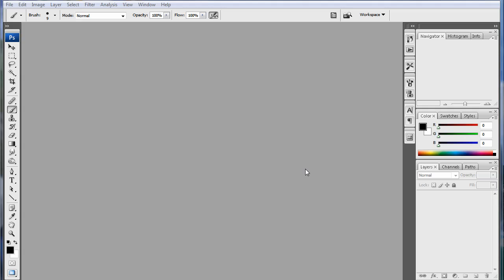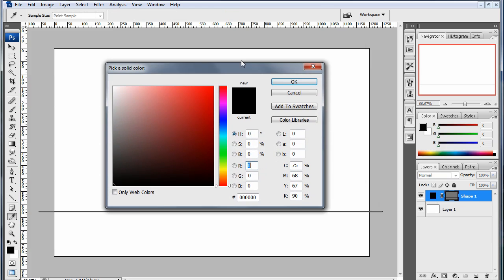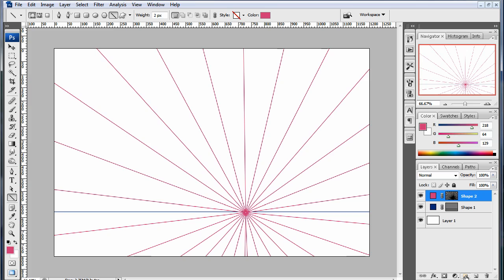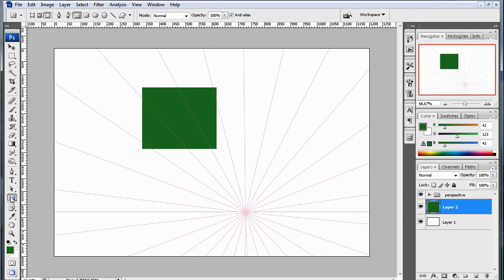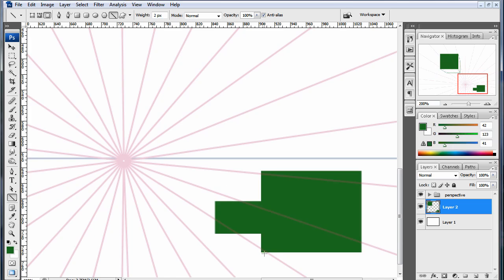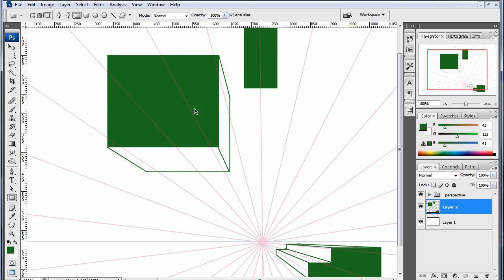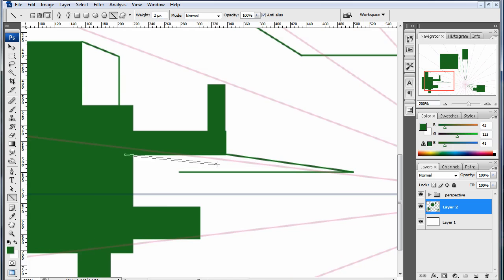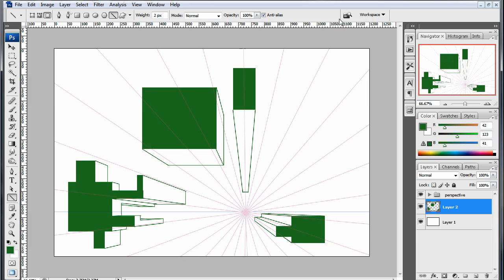06. Photoshop Tutorials - One Point Perspective and the Line Tool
In this tutorial, I'll be showing you some of the basics of one point perspective by using the line tool to create a perspective grid followed by several geometric shapes placed on that grid.